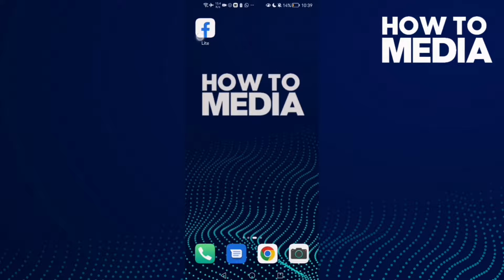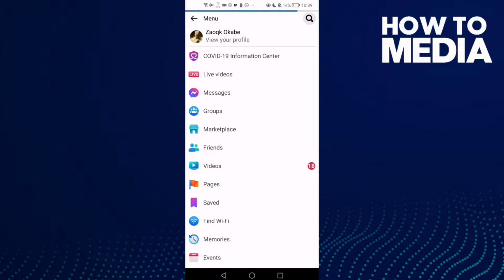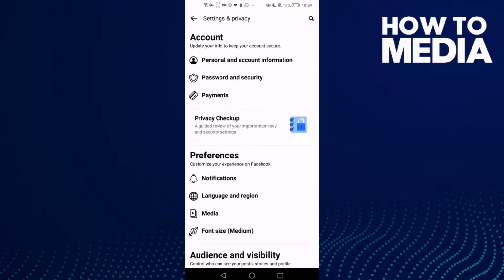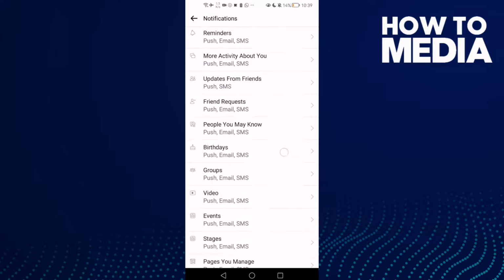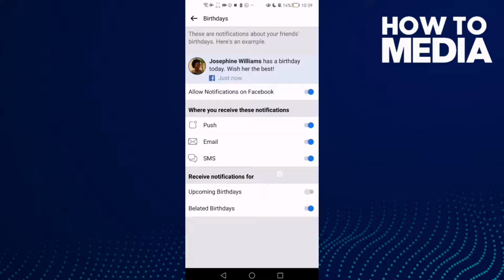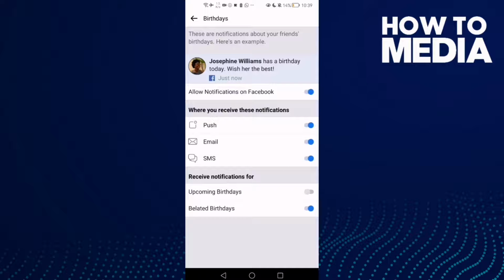How to Turn On Upcoming Birthdays Notifications on Facebook Lite App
in this video we discuss :